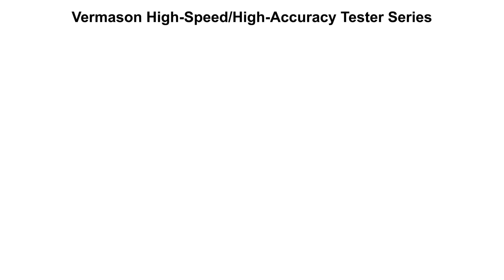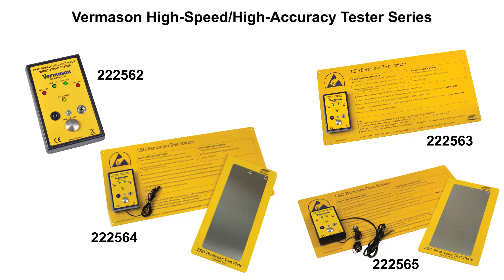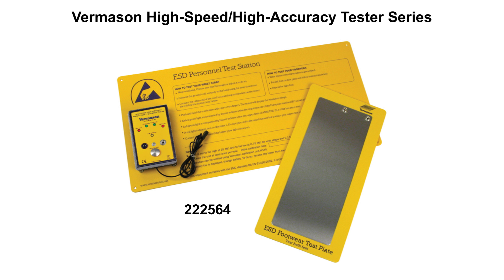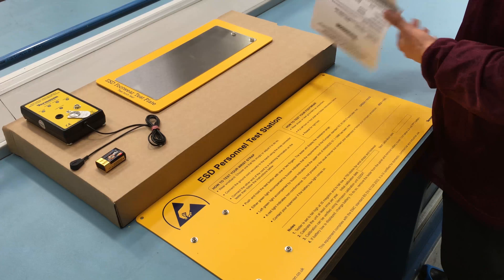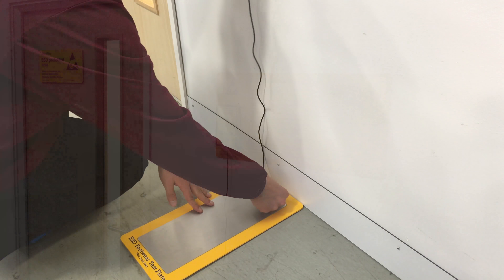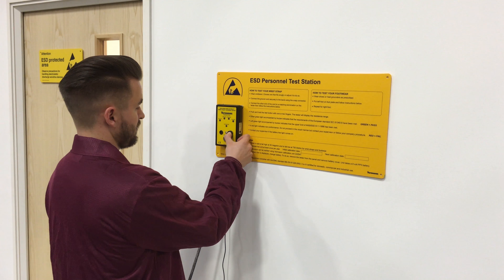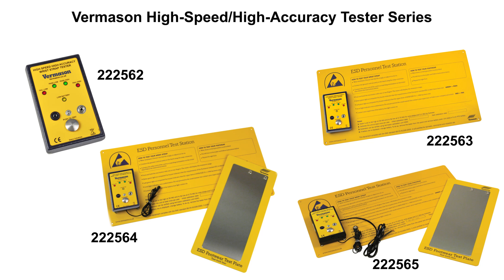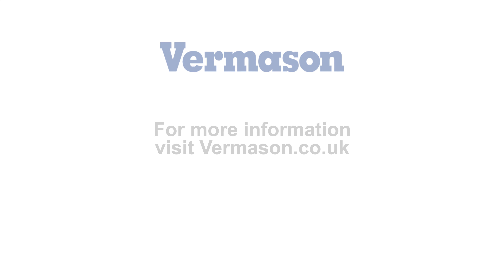Vermason High-Speed/High-Accuracy Tester Series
All models of the Vermason High-Speed/High-Accuracy Tester range comprise a digital test unit controlled by a programmable IC. They can test the efficiency of personnel grounding systems while being worn, by measuring the resistance in the circuit including the body of the operator. The instrument will indicate whether the resistance is in the ranges specified in EN 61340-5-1 using Annex A test method A.1.